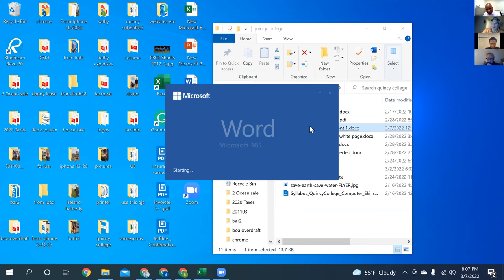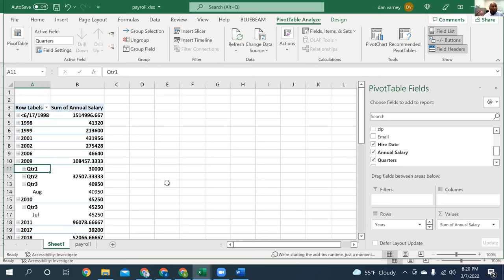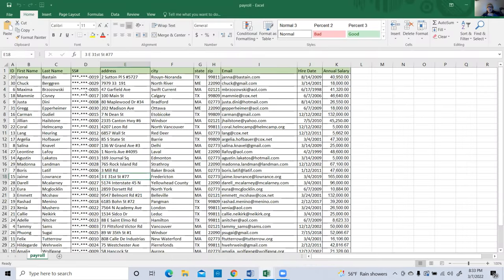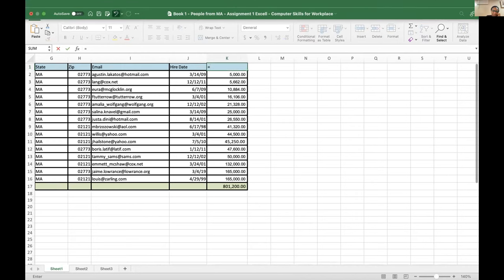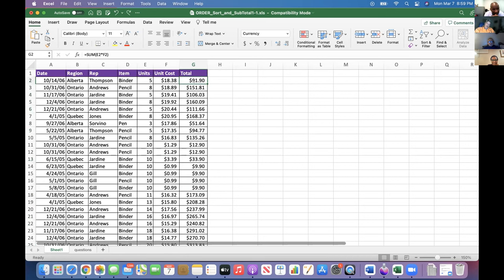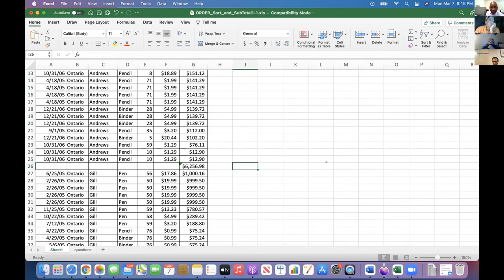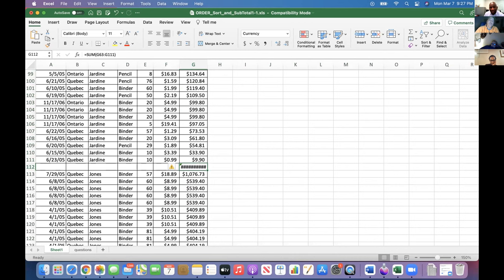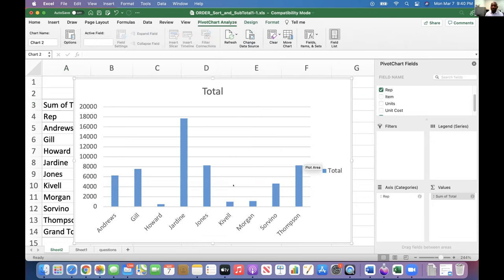Microsoft Excel: Data Review 1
A lecture for students in the Work Place Skills program at Quincy College, MA.